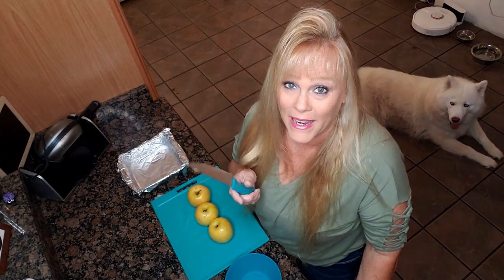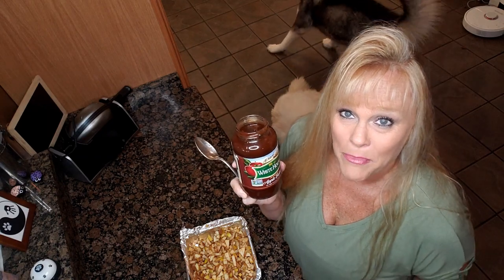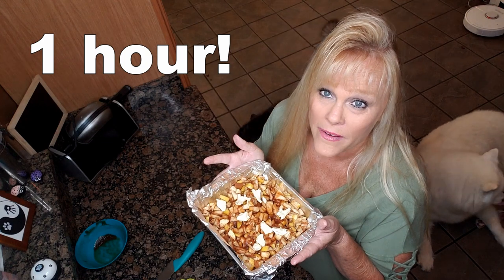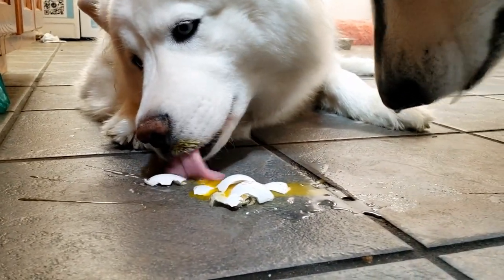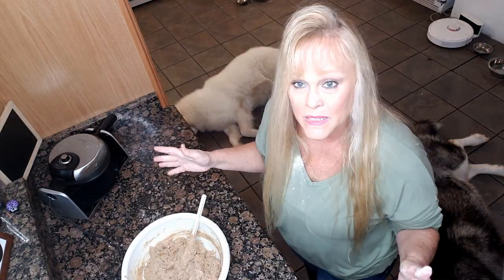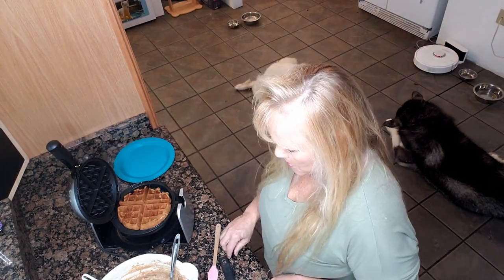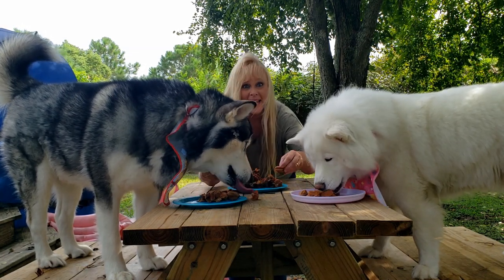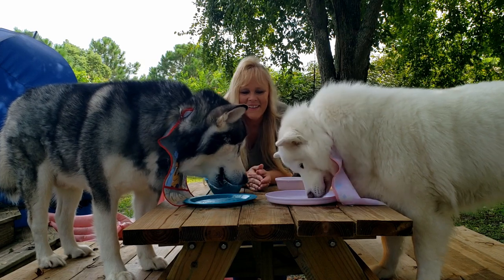Cooking Baked Apple Waffles With Malamute & Husky!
Baked Apple Waffles? Like seriously can this be done? I had a Blast cooking with them! I hope you enjoy the video and if you decide to make them let us know how you like them ❤️😊👍! We would Love for you to join our YouTube Family!
Kyvol E31 Mopping Vacuum Cleaner
If you want to send Tonka, Monroe or Capone Something

Brudders Channel
Aunt Jens Channel
A few of our Friends

Save an Extra 5% - 10% on Every Autoship order with Chewy!

Save 30% on your first Autoship Order with Chewy!

Shop Amazon through here to help support The WaterWolves ❤️!